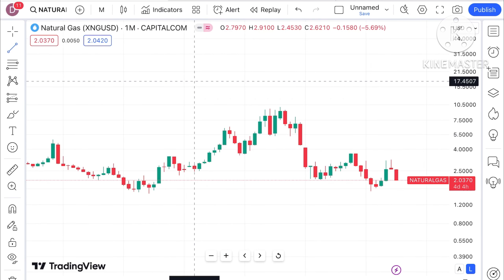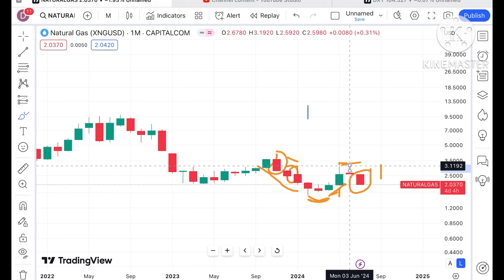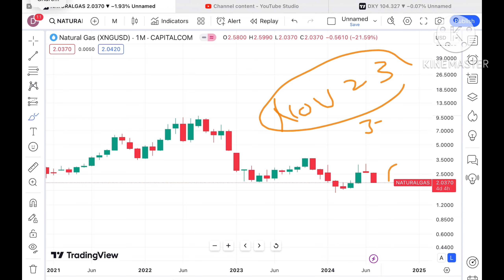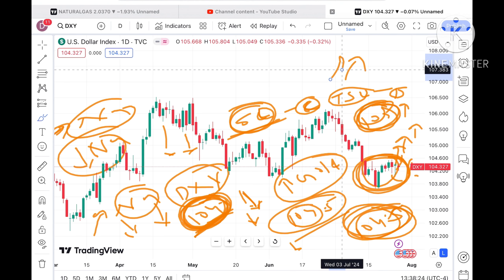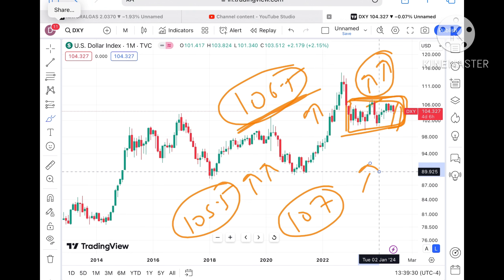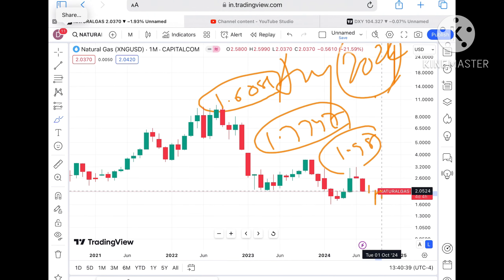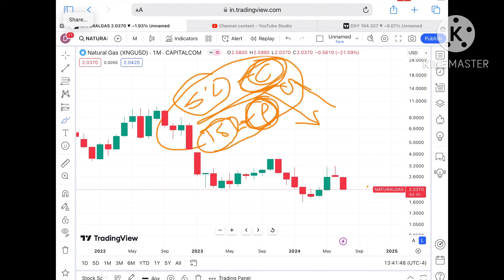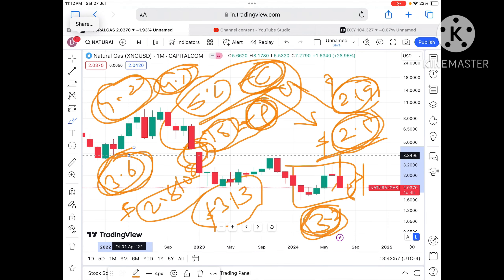Natural Gas Price Analysis 🔥| August 2024 | Natural Gas Forecast | Natural Gas News Today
Natural Gas price analysis for August 2024 || Natural gas Analysis || August 2024 || natural Gas Outlook || Is this The Best Time To Invest In natural gas?

UPI : deepakzbro@ybl

Twitter.com/deepakzbro

Analyse du prix de l'or, analyse du prix du pétrole brut, analyse du prix de l'argent, analyse du prix du gaz naturel || 2024

سونے کی قیمت کا تجزیہ، خام تیل کی قیمت کا تجزیہ، چاندی کی قیمت کا تجزیہ، قدرتی گیس کی قیمت کا تجزیہ ||  2024